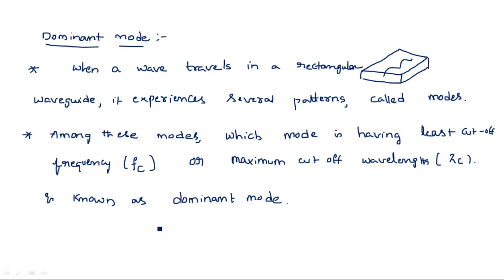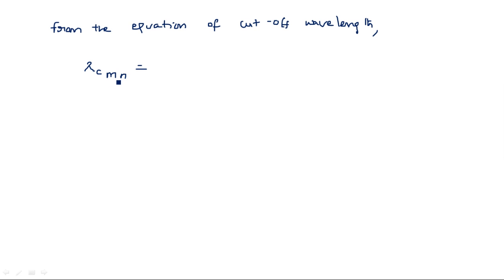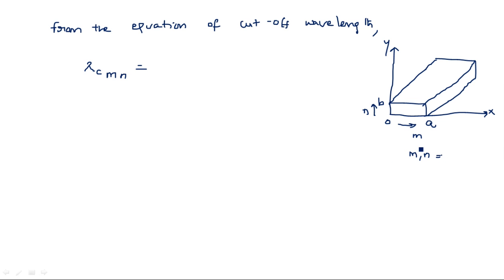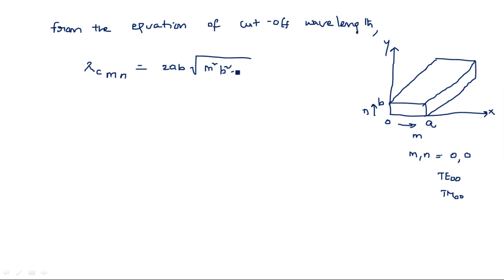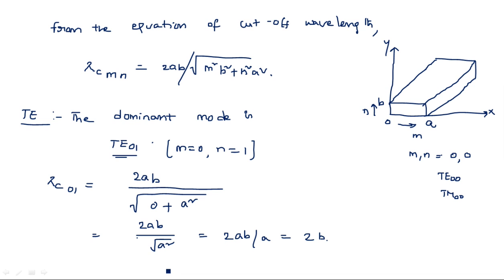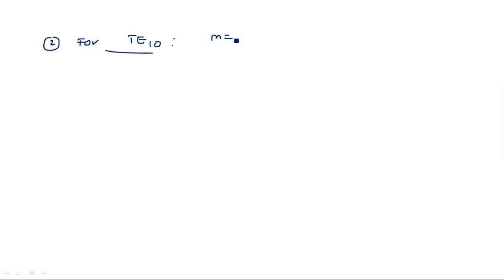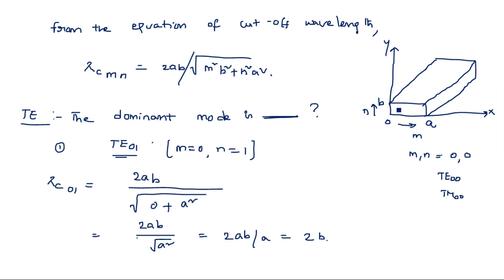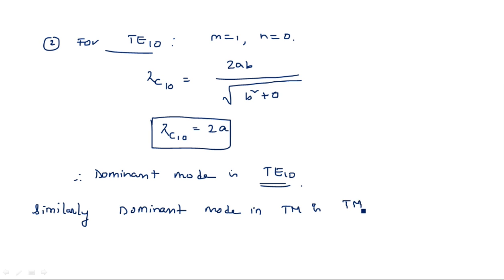Dominant and Degenerate modes | TE and TM | Microwave Engineering | Lec-27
Microwave Engineering - TE and TM
Dominant mode
Degenerate mode